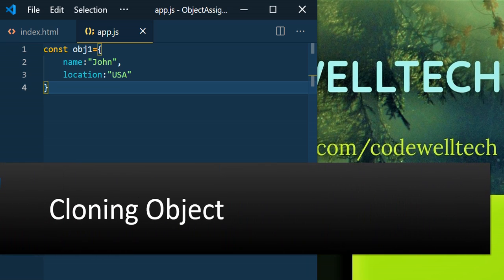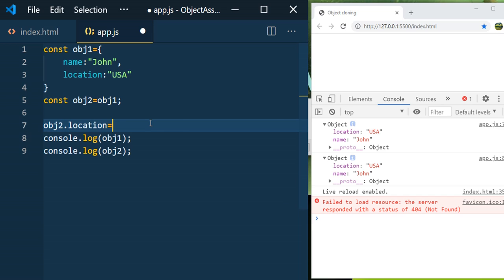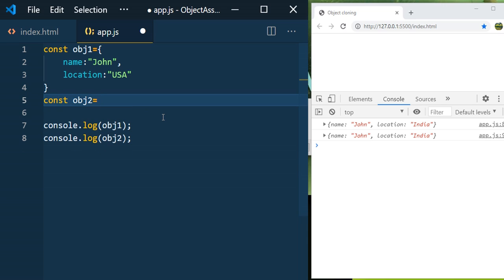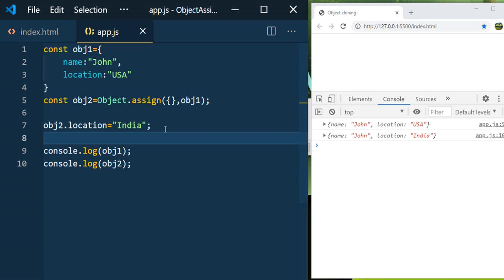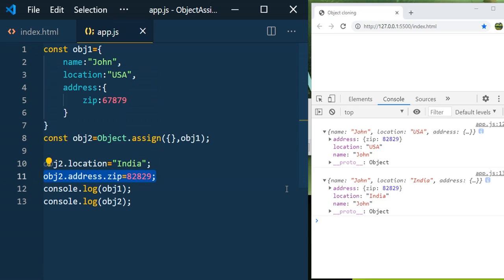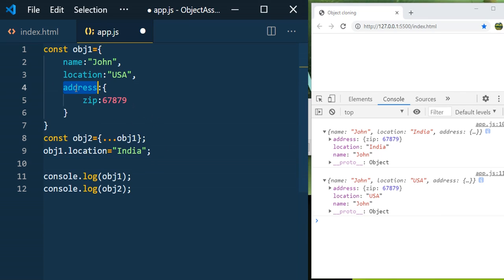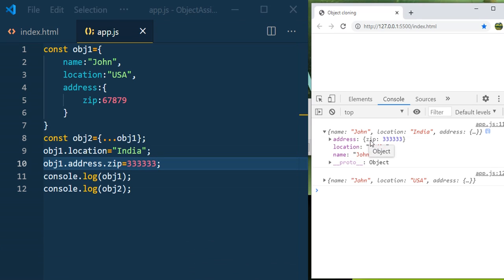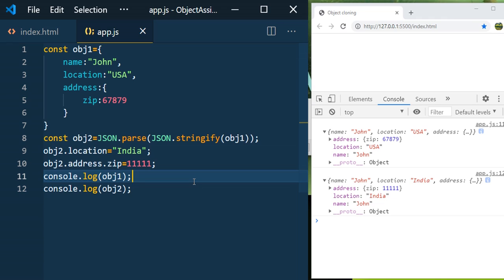3 Ways to Clone Objects in JavaScript | Javascript interview question and Answer | Q & A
3 Ways to Clone Objects in JavaScript | Javascript interview question and Answer | Q & A
Explained about

timeline
00:00 Clone /copy using = symbol
02:00 Clone using Object.assign() method
04:22 Clone using spread operator
05:46 Clone using JSON approach.

Recommended videos to watch:
JavaScript Form Validation | Client side form validation in Javascript | User registration form | Learn Web Development | New user creation form (or) New user registration form